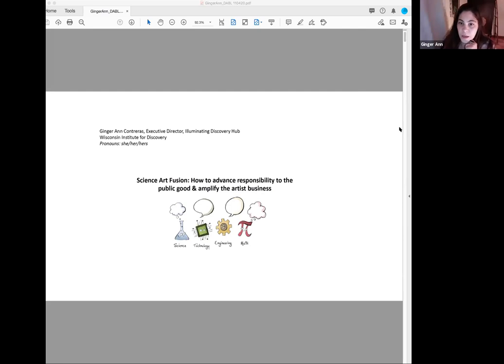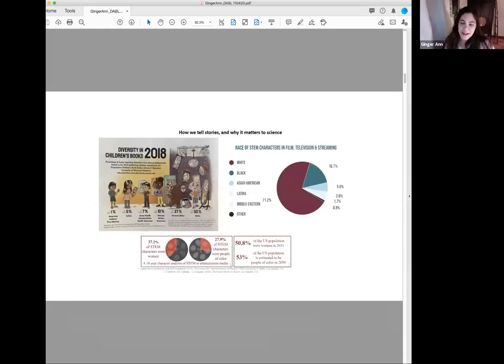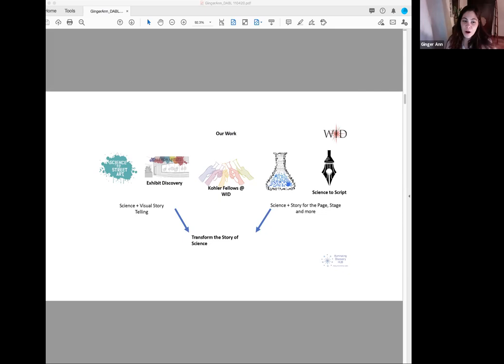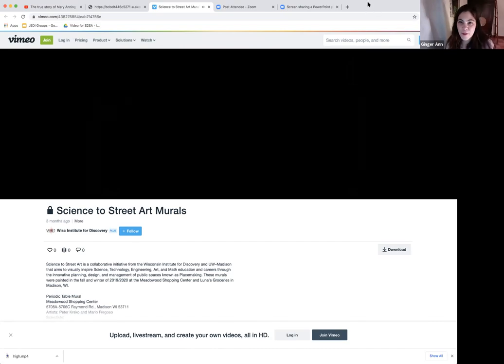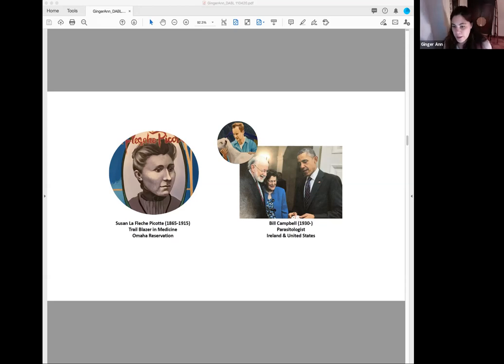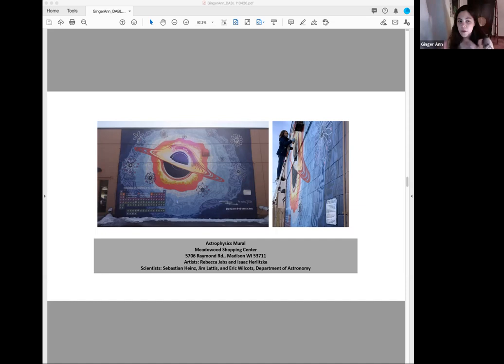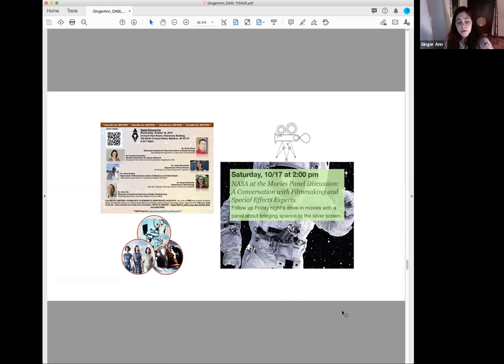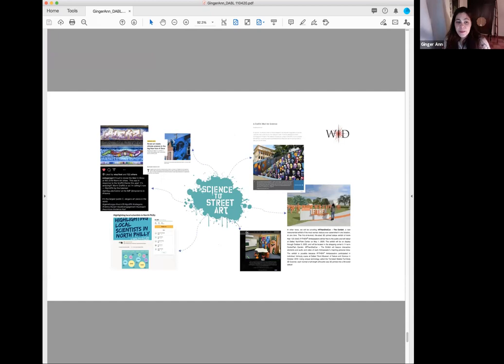DABL 2020: Science-Art Fusion: How to advance responsibility to the public good & amplify the artist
Speaker: Ginger Ann